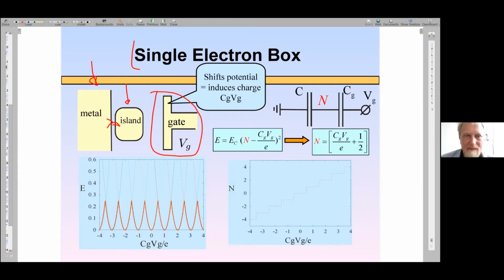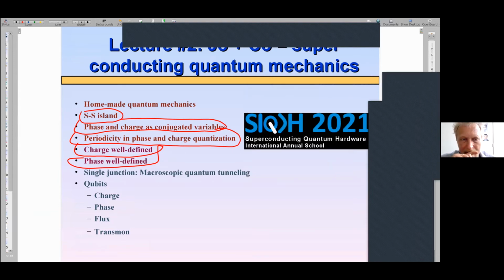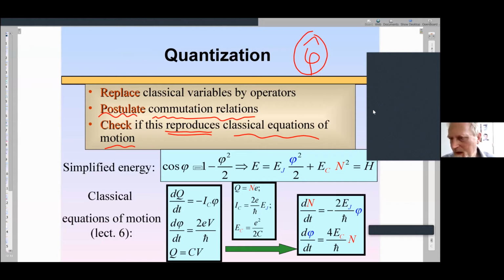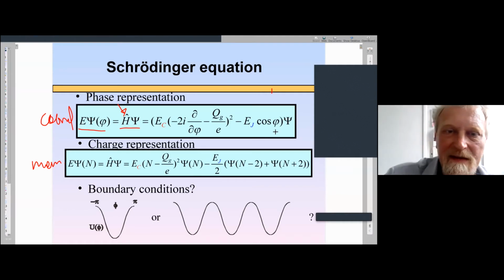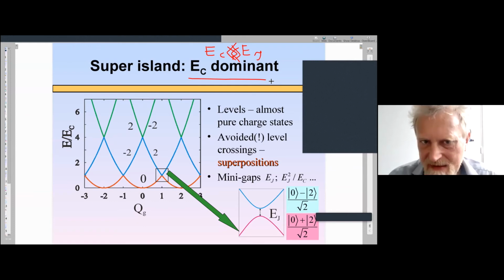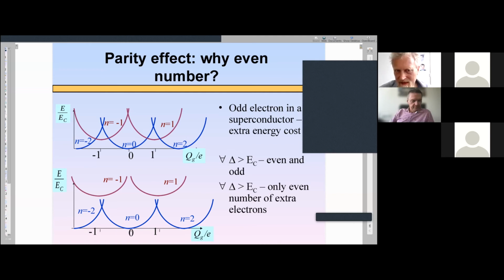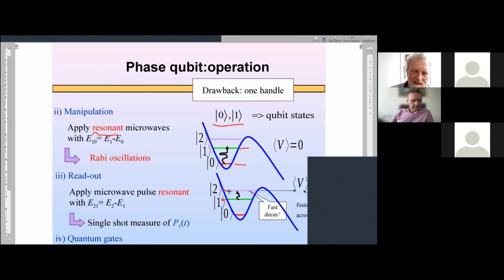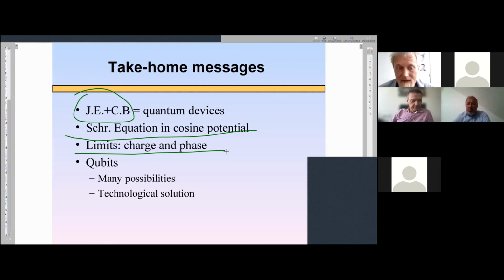Basic introduction to superconducting quantum mechanics. Part 2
Yuli Nazarov, Professor of the Delft University of Technology (Netherlands), Head of Quantum Nanoscience group

The 1st international school

Superconducting Quantum Hardware
Superconducting technologies for quantum information processing
within the framework of the 6th International Conference on Quantum Technologies ICQT 2021